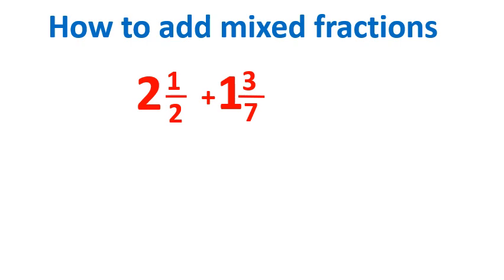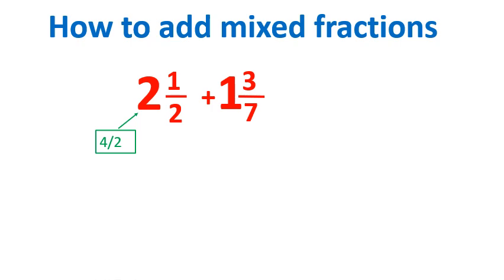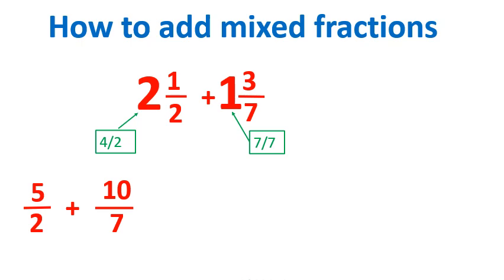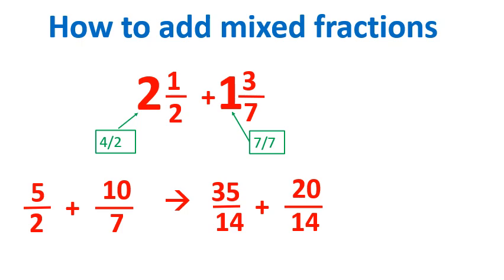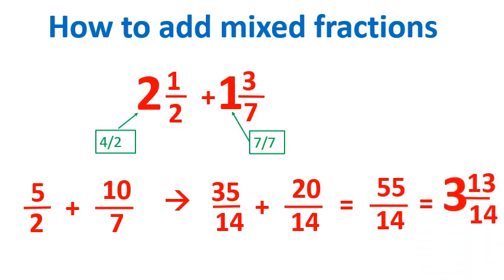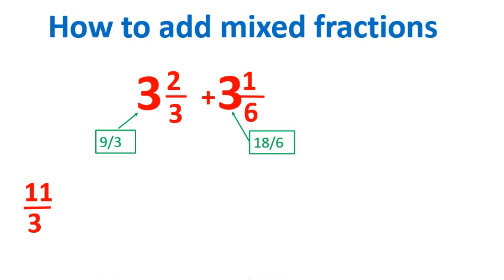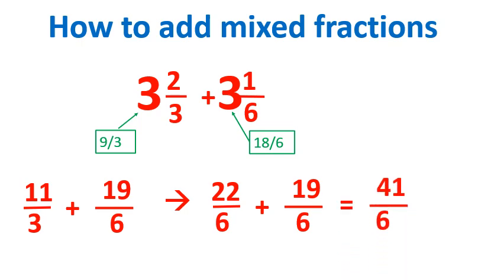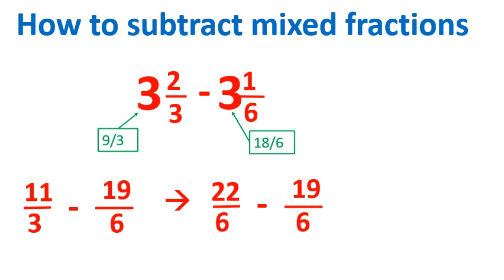How to add and subtract mixed fractions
By watching this short tutorial, you will learn how to add and subtract mixed fractions. If you find this helpful, you may also like our other short math lessons about topics such as normal (unmixed) fractions, adding and subtracting decimals, multiplication, and division.